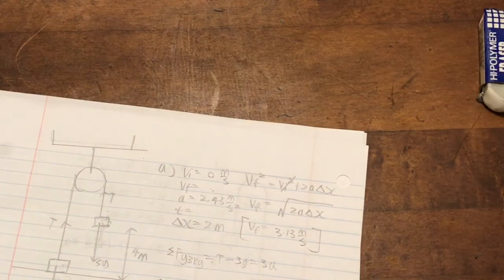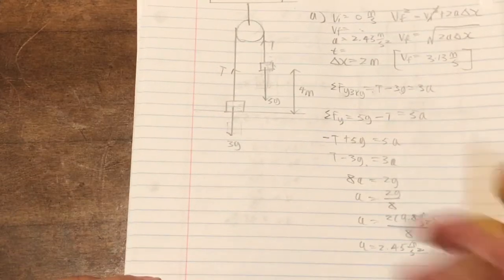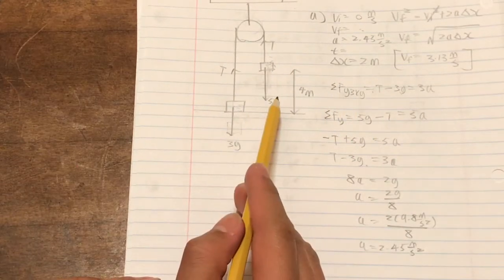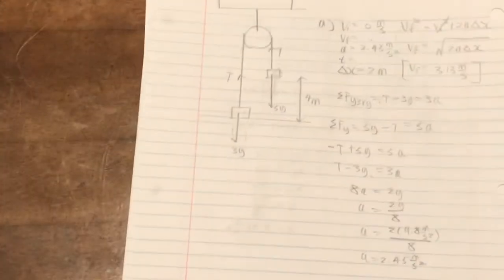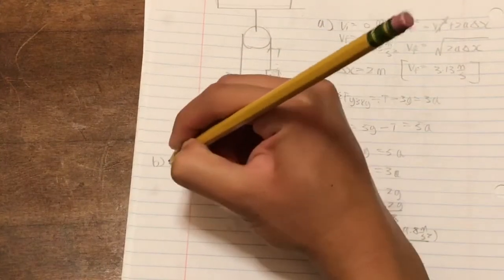Ch 5 HW Pg155 #63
Sorry its not in 1080p for you PC master race people. I was in a rush.